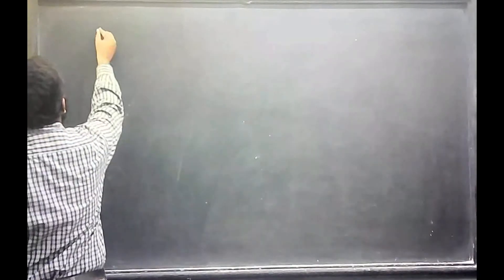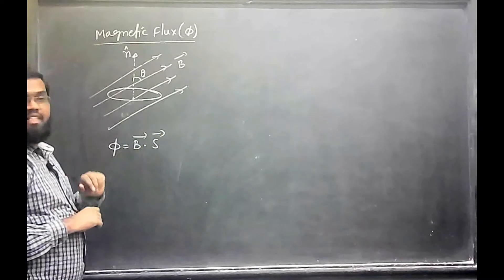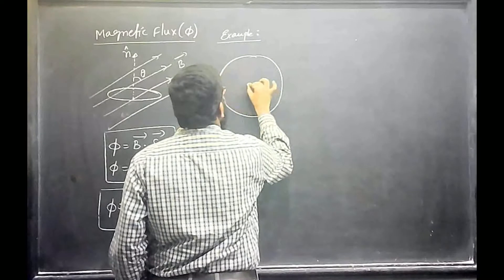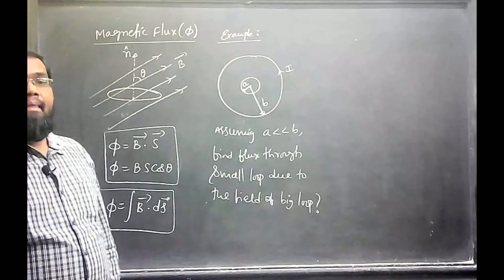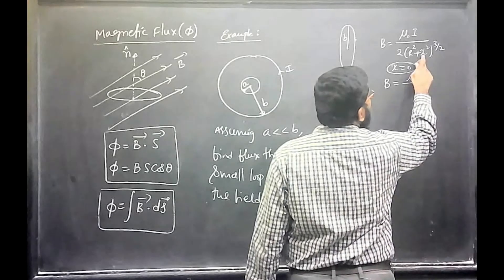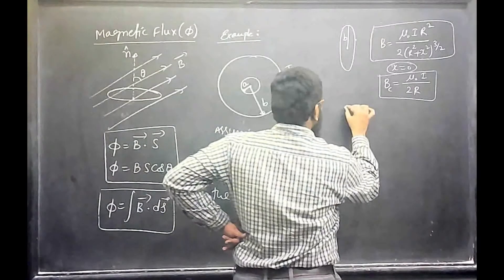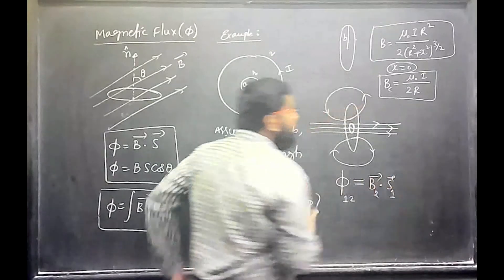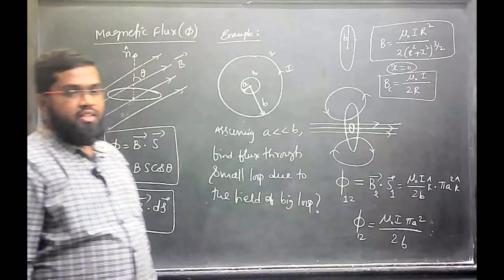EMI 163/208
IIT-JEE/NEET
LECTURES BY G AMEER BASHA
EX-RESONANCE FACULTY(KOTA,RAJASTHAN)
TOPIC-ELECTRICITY & MAGNETISIM
LECTURE- 163/208